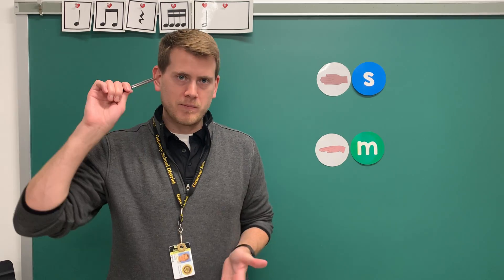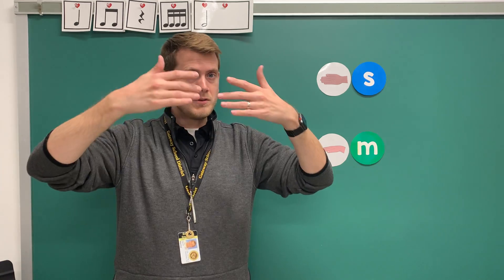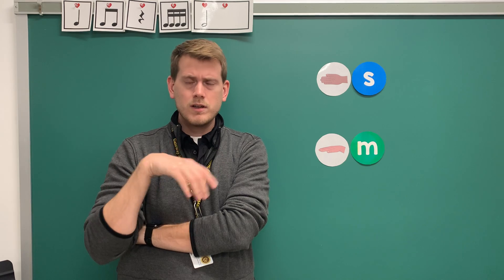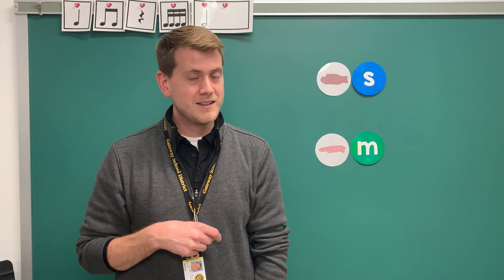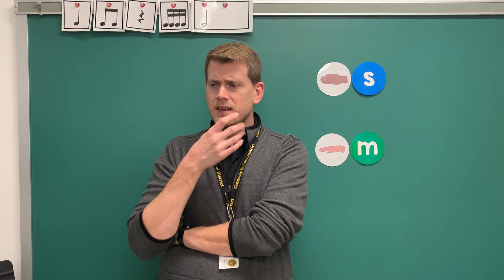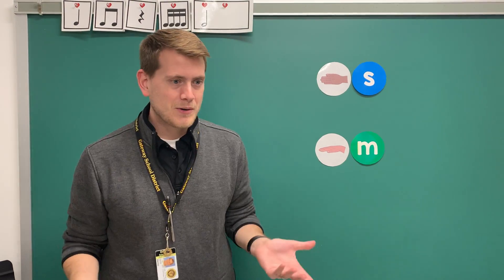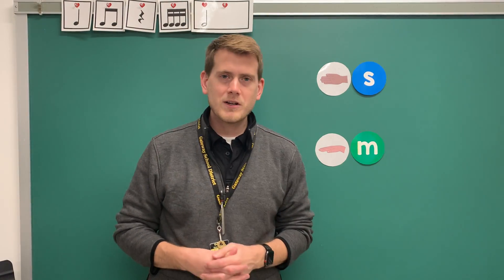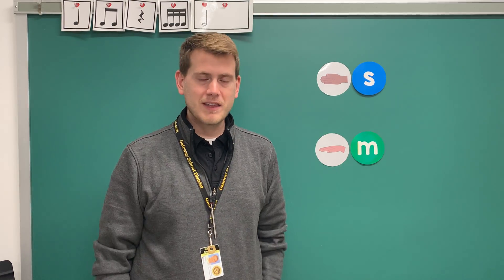so-mi Warm-Up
Warm-up with so-mi patterns.